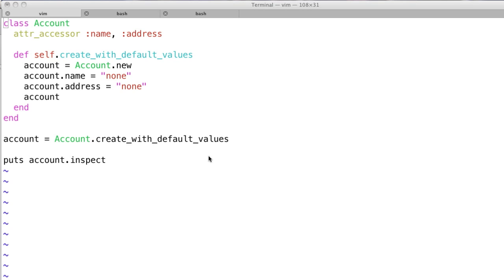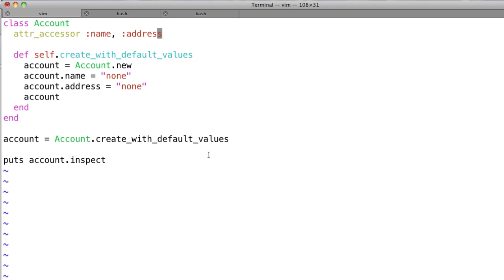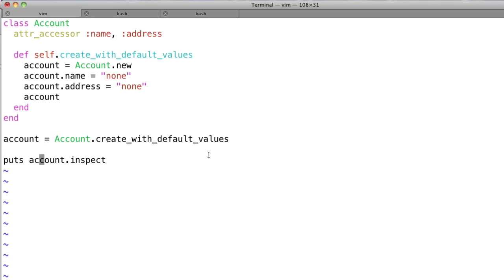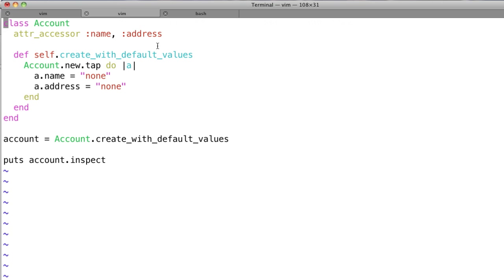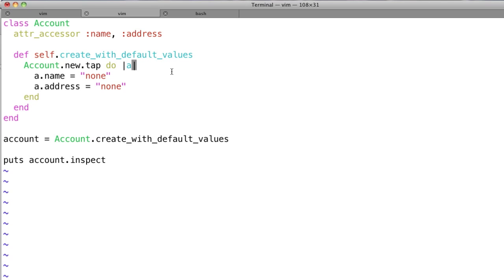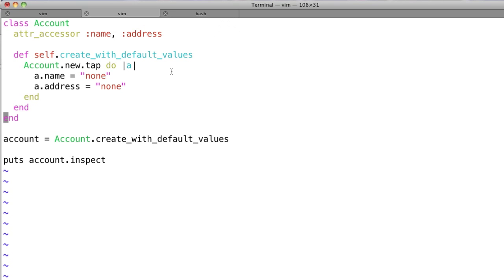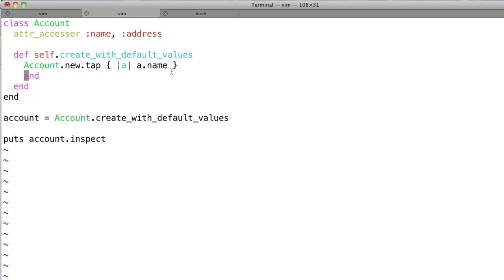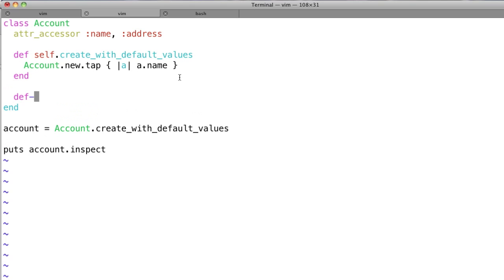The Ruby Tap Method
This video explains the Ruby tap method, or at least tries to! It's not perfect but hopefully gets the point across. You can have a look at my blog post if you want to see more about it